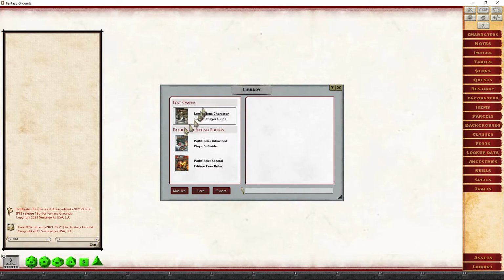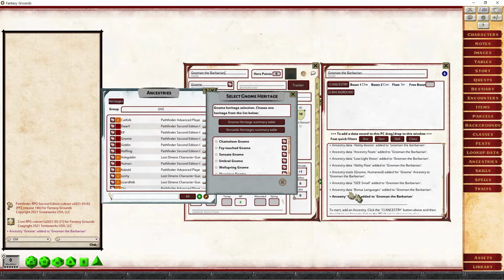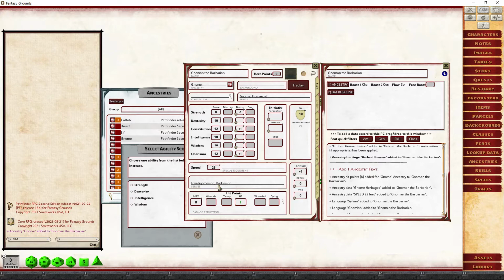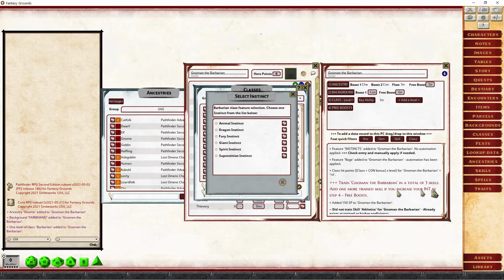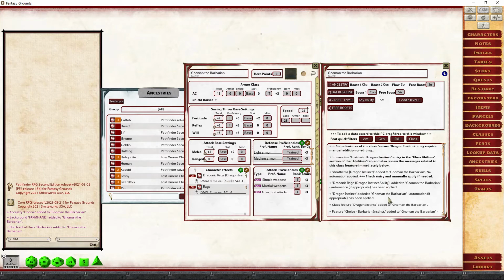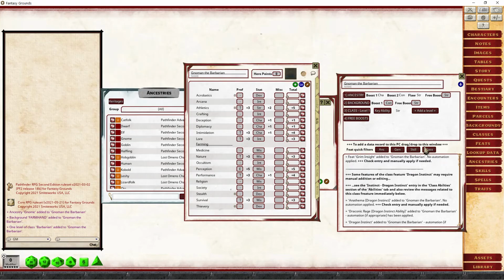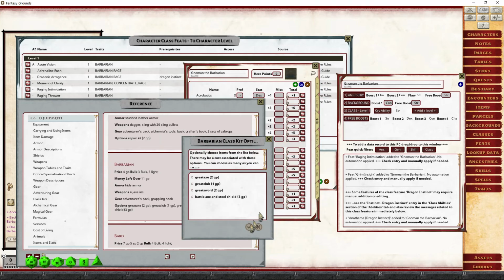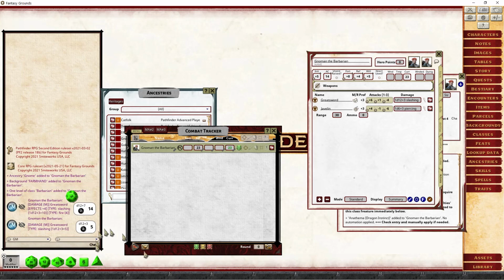PF2 Release 18 Barbarian PC creation